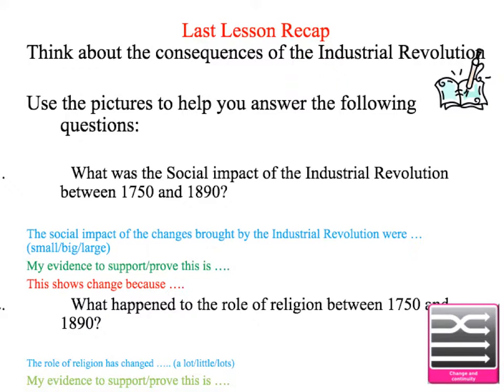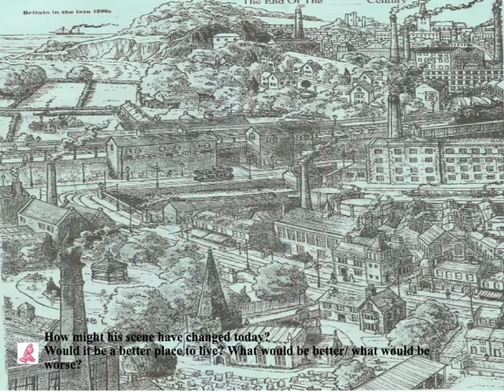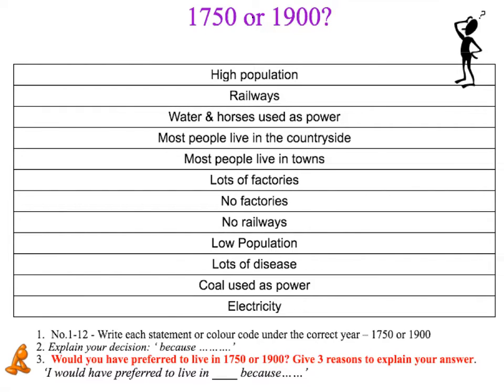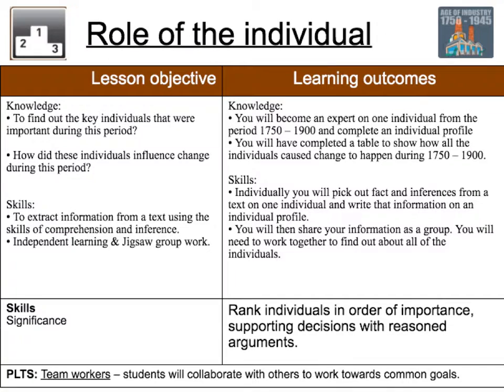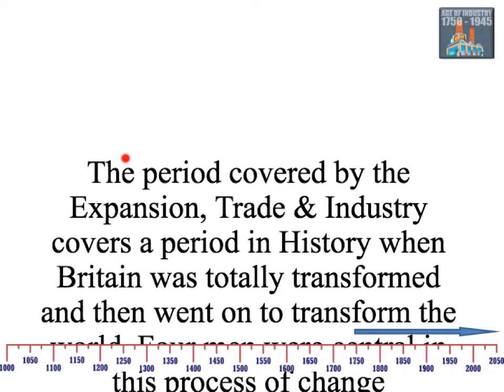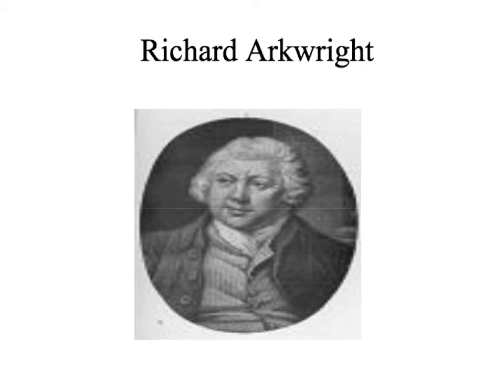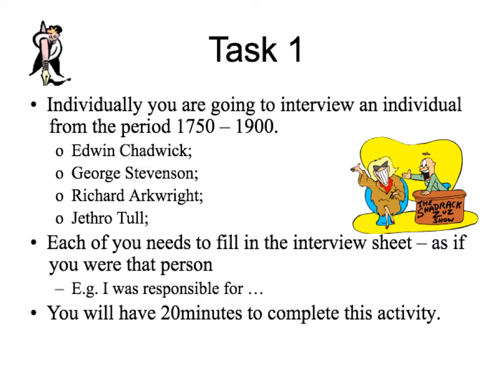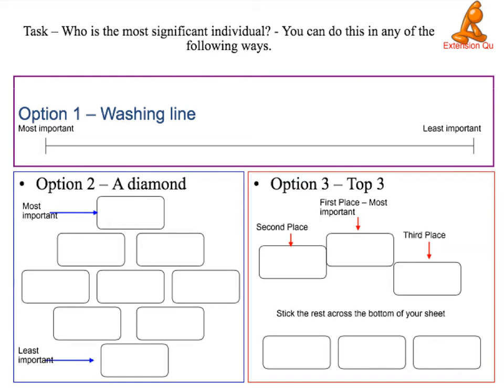Industrial Revolution - Individuals